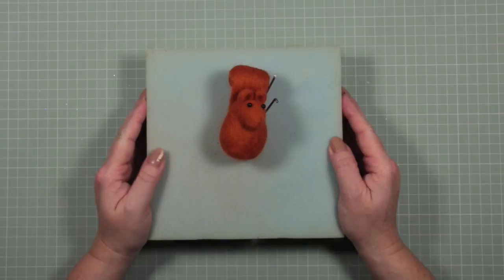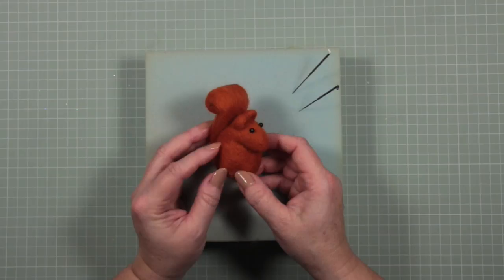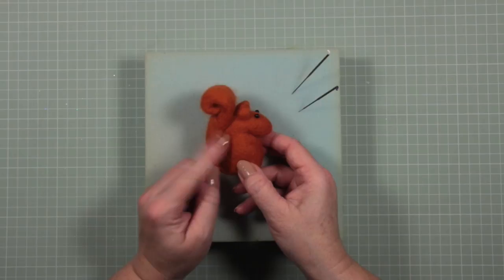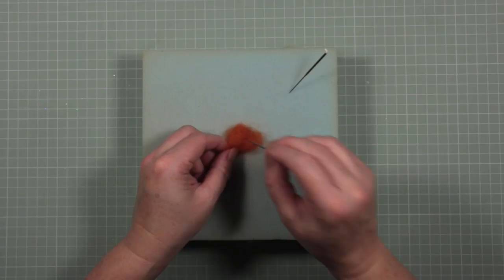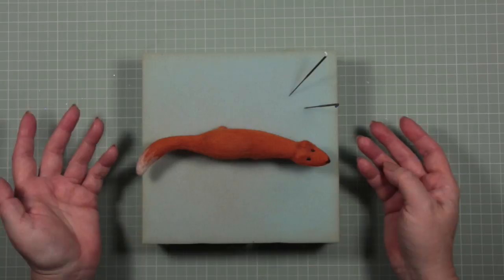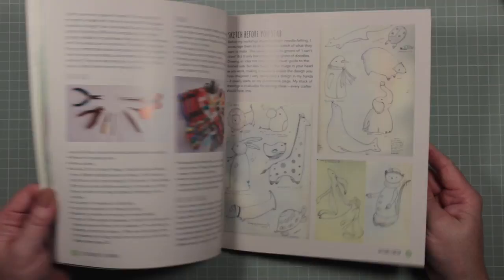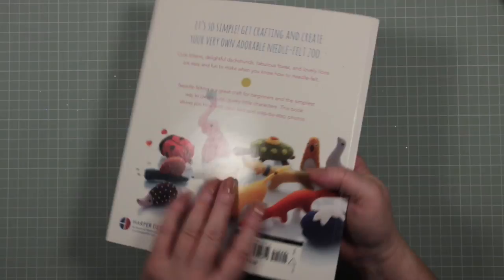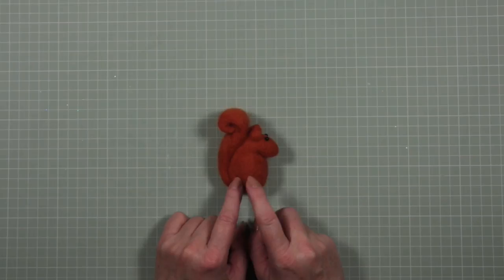Introducing Needle Felting, inspired by Gretel Parker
Here's something different!  Some needle felting, featuring the wonderful work of artist Gretel Parker.  If you live too far away to attend one of her workshops in person, her first course (Sleepy Squirrel Brooch) is now online!  It's where I learned how to make the squirrel in the video.  Links for her website, shop and courses are below.  She sells kits and beautiful colours of wool roving and needles - everything you need to get started.  I hope you enjoy this little departure from our usual papercrafts. :)